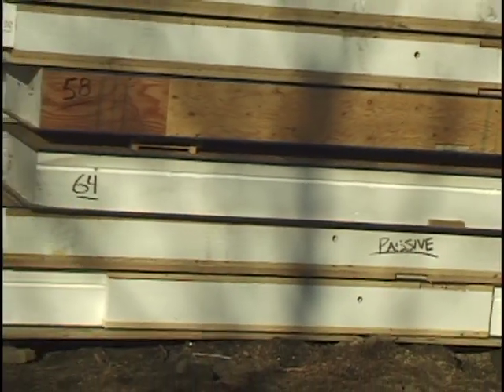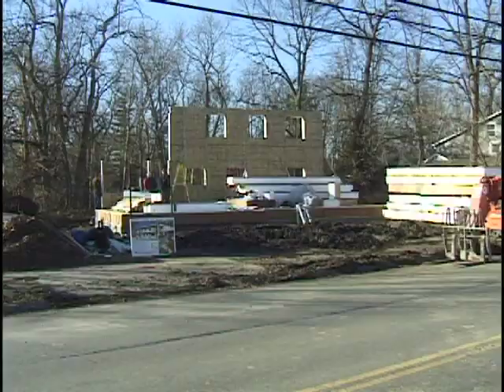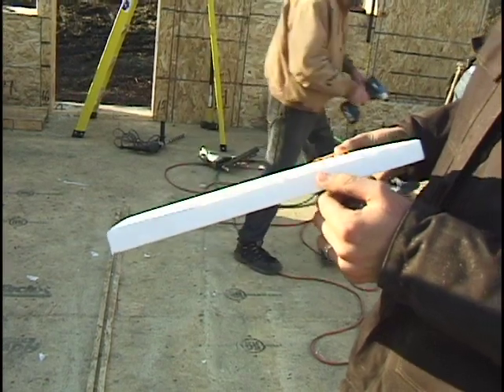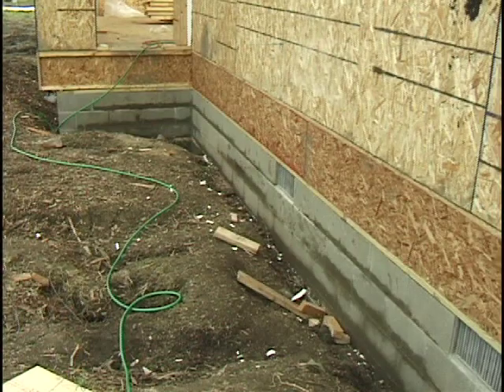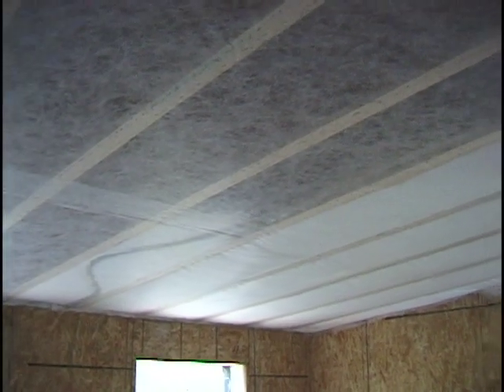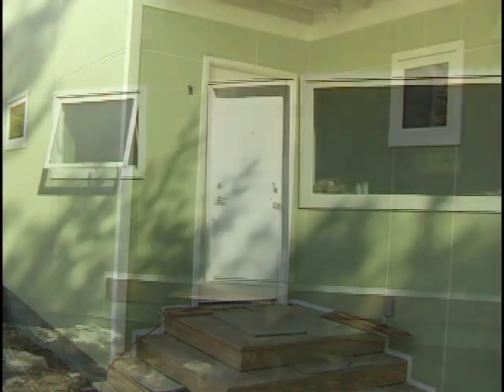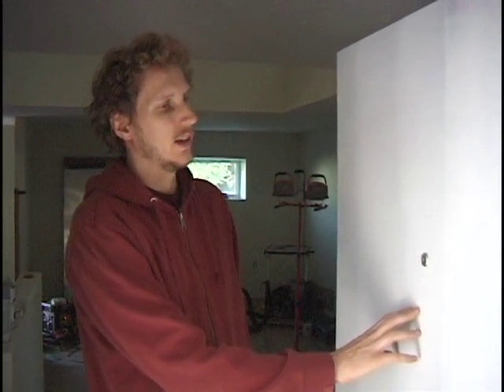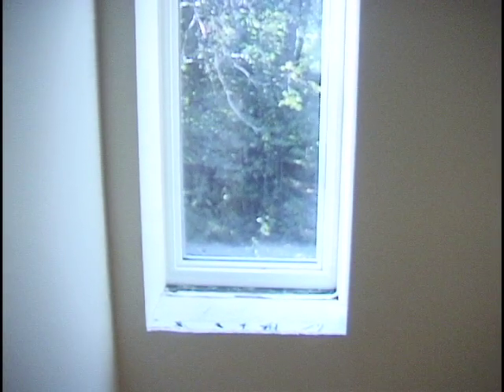Andrew Kline On Passive House Construction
Andrew Kline, builder, architect Alex Melamed, and engineer Eric Lang teamed up to design & build this passive house.  It is expected to consume less than $100 per year for heating and cooling the 1800 square foot home. They used structural insulated panels in the home's design.